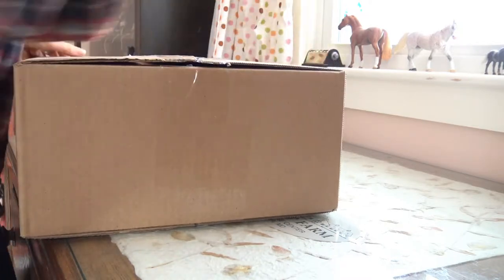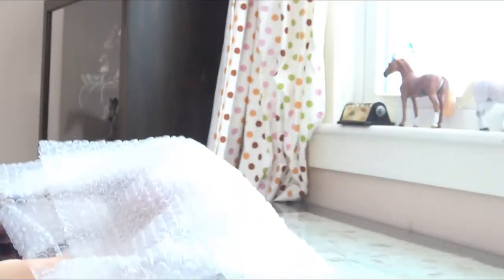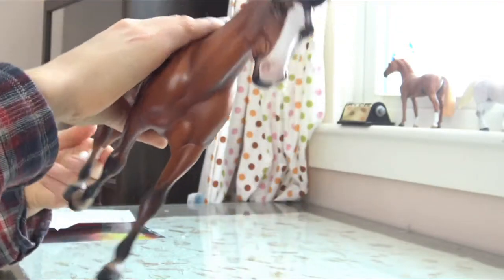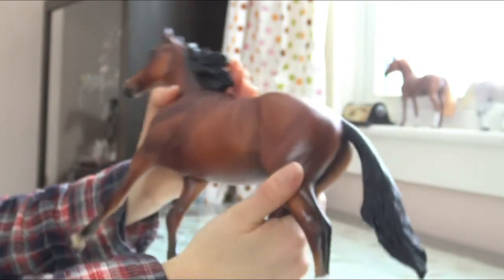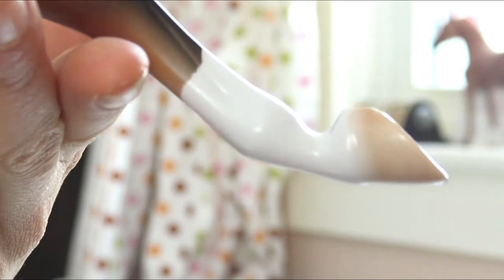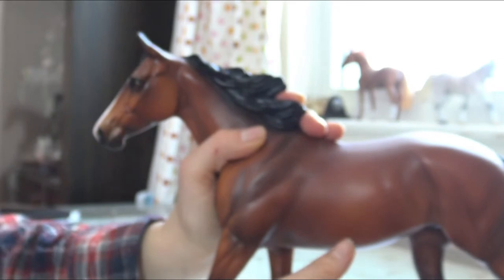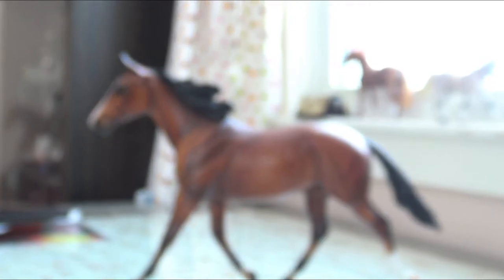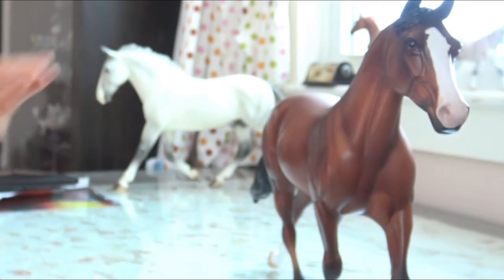Un-boxing a Peter Stone Design-A-Horse (DAH) |Diamond Ridge Studios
Un-boxing a Peter Stone Design-A-Horse!!

This DAH was based on my German Riding Pony, Reba.

Diamond Ridges Studios
Music Info:
Epic Presentation by AShamaluevMusic.